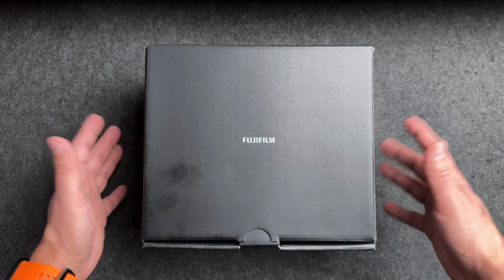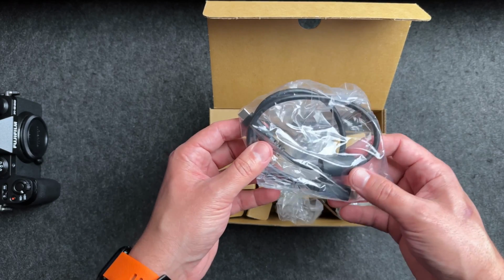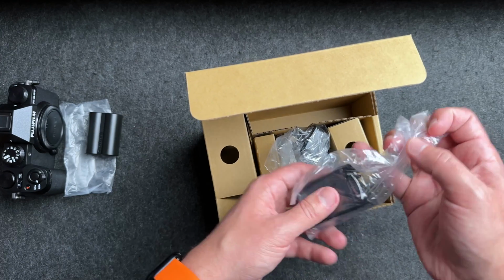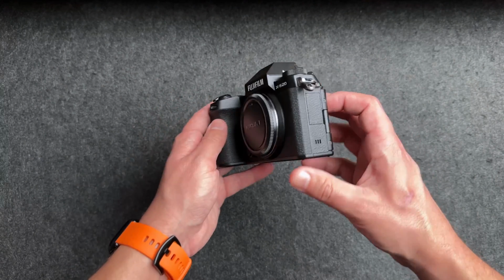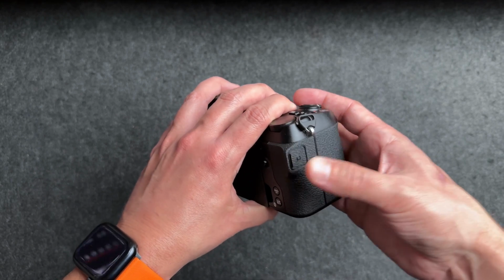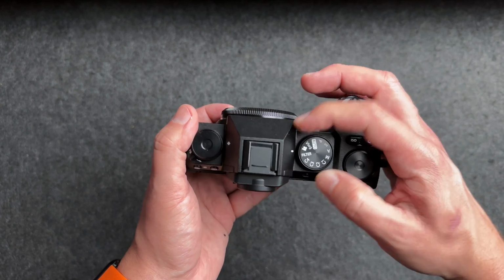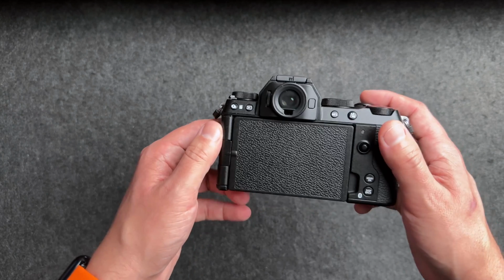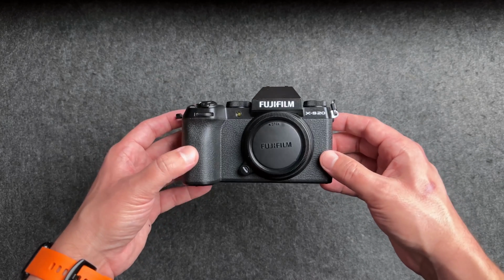Fujifilm X-S20: Unboxing & Complete Walkthrough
The Fujifilm X-S20 unboxing and walkthrough — everything you need to know if you’re considering this camera as your first step into the Fujifilm X system. In this video, I break down what’s in the box, every button and port, and why the X-S20 is one of the best hybrid cameras for beginners and content creators.

🛒 Products mentioned in this video:
• Fujifilm X-S20 Camera

🎥 My YouTube Gear & Desk Setup:

(Everything I actually use to film and edit my videos)

⏱ Chapters:
00:00 – Fujifilm X-S20 unboxing intro
00:10 – Why I recommend the X-S20 for beginners
00:37 – Opening the box & first impressions
01:03 – Registration & Capture One info
01:35 – Camera body reveal
02:03 – Included cables & accessories
02:10 – USB-C cable & webcam support
02:44 – Neck strap overview
03:17 – Battery & charging accessories
03:54 – International charging plugs
04:25 – Front of the camera & sensor
04:46 – Front dial & controls
05:10 – Strap eyelets & build notes
05:39 – Ports: mic, HDMI, USB-C
06:36 – Headphone jack & monitoring
06:45 – Battery & SD card slot
07:10 – Top dials, flash & hot shoe
08:11 – Mode dial & custom settings
08:43 – Record button & shutter feel
09:41 – Rear buttons & joystick
10:16 – Flip-out screen & grip comfort
10:56 – Final thoughts & who this camera is for
11:01 – Related videos & next steps